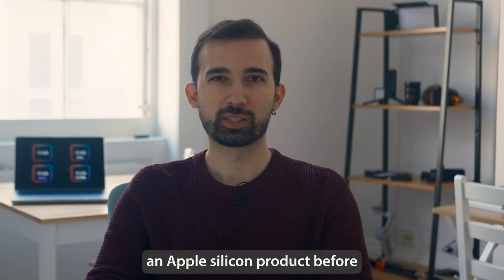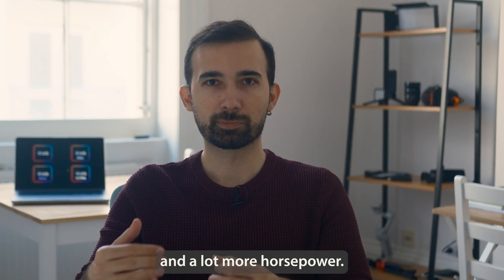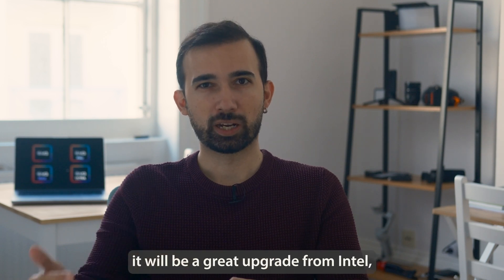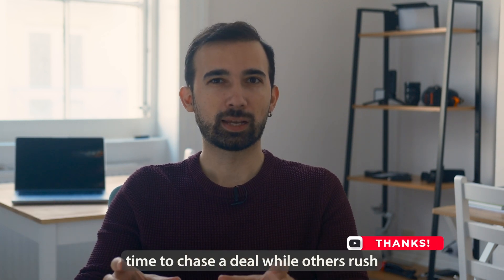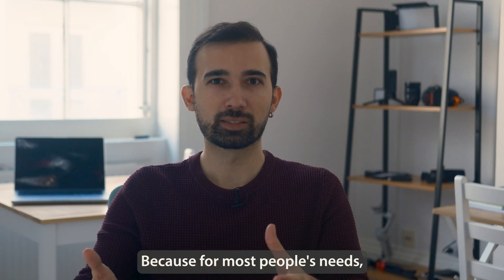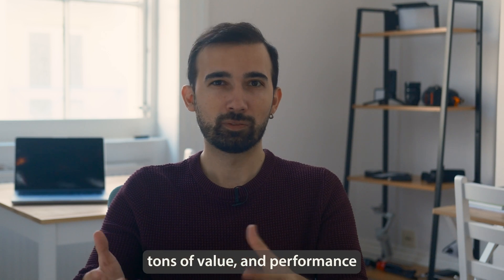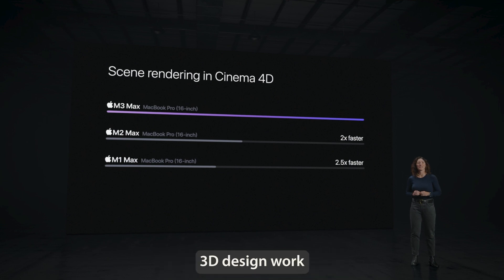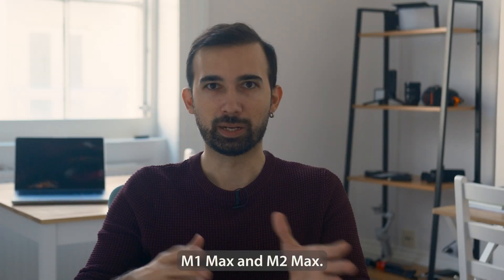Don't Buy M3 MacBook Pro, get this instead...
Apple has just released their new 3nm M3 processor line (with the new Space Black MacBook Pro), but I believe M1/M2 Pro & Max are still powerhouses and enough for most people. Let's discuss whether we should get M3 Pro or Max, or are M1-M2 processors enough for us?